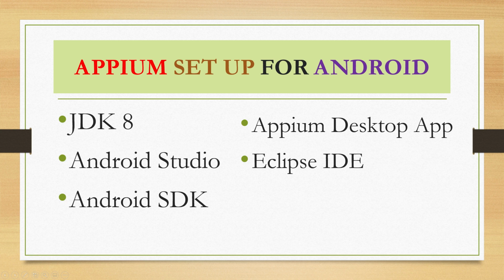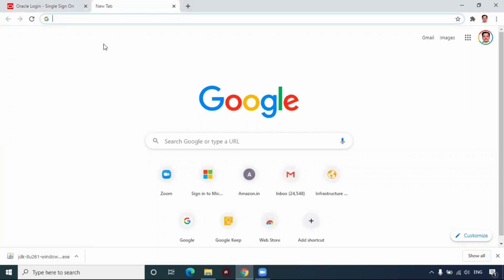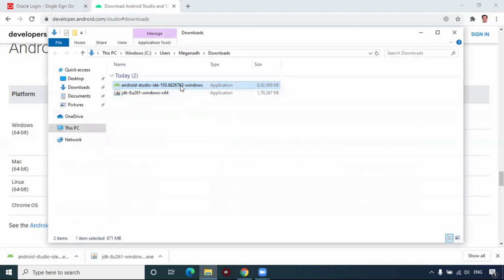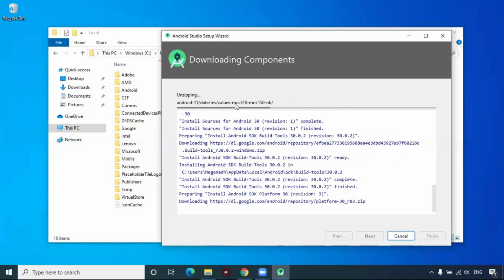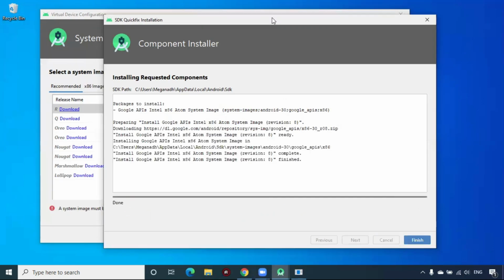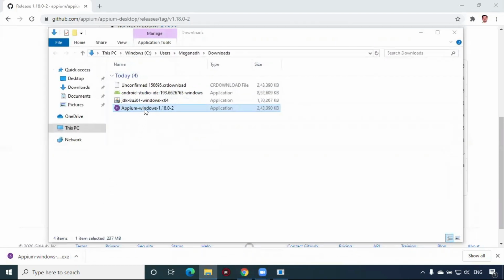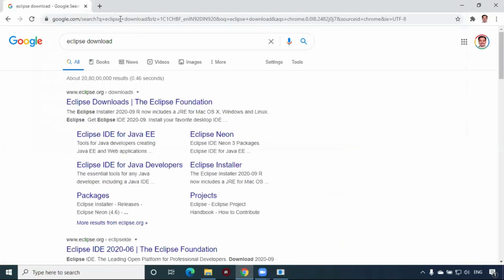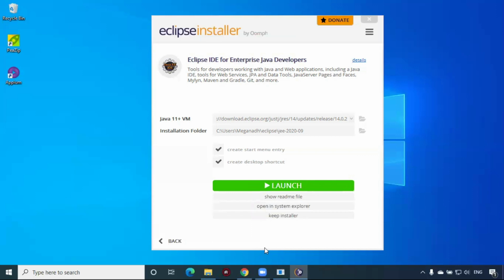Appium Installation Process - Easy Steps